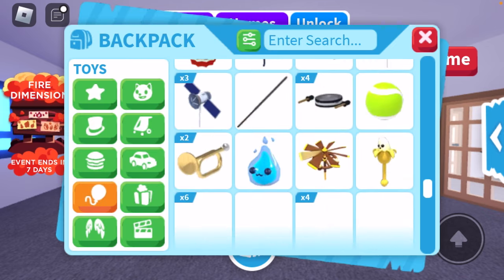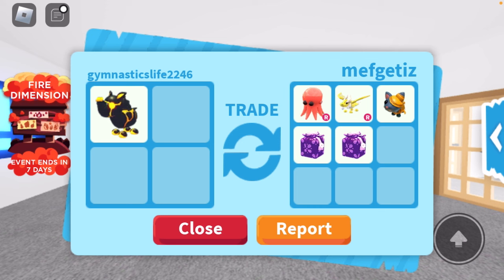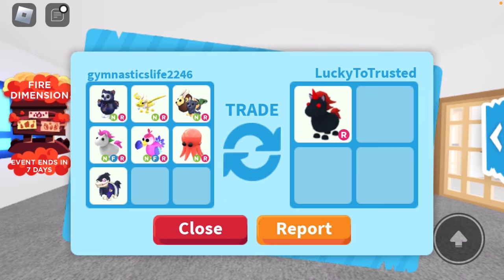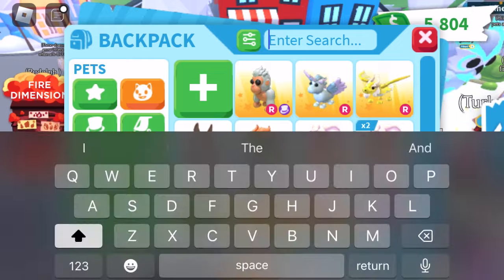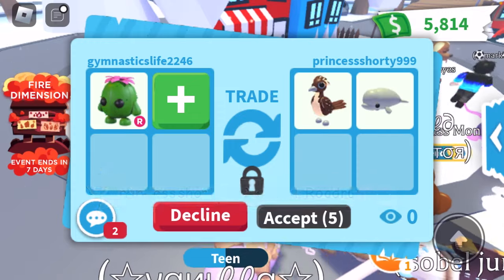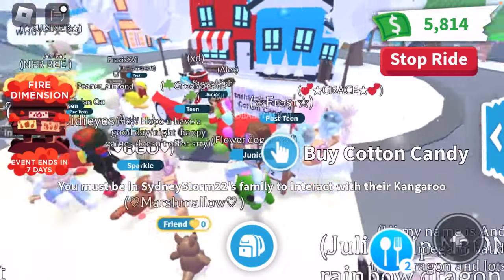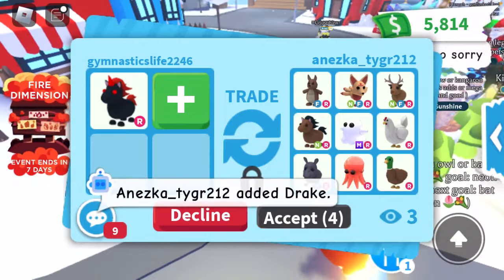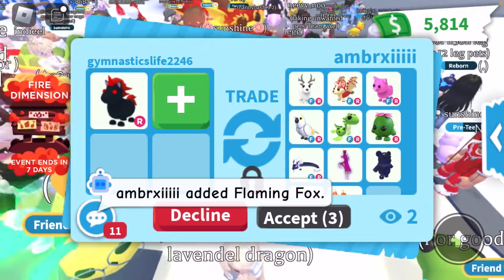Dog to owl day 7 in adopt me! (I GOT AN EVIL UNICORN!)